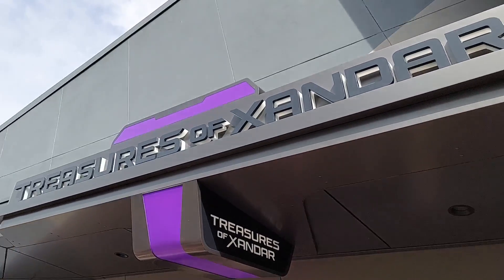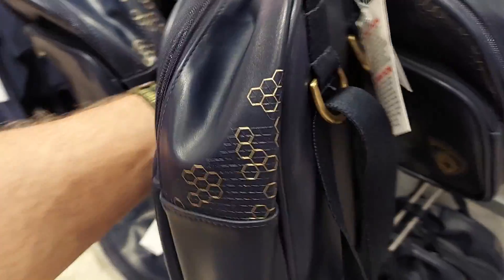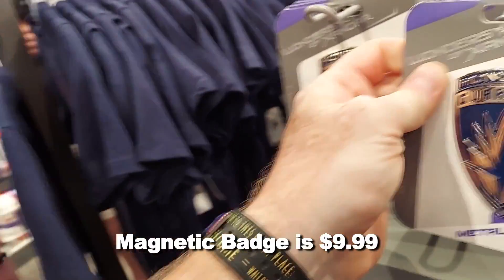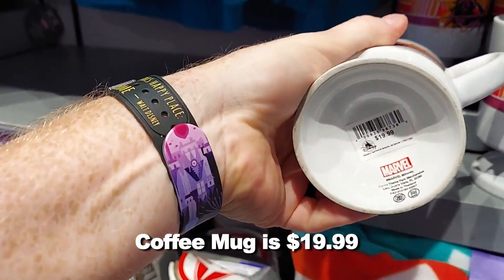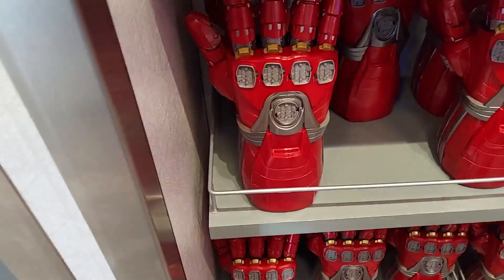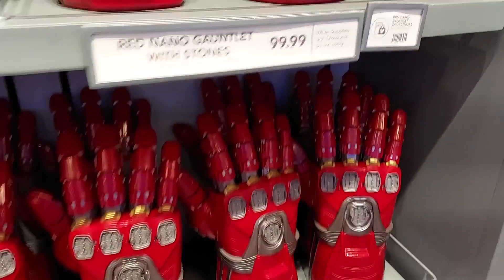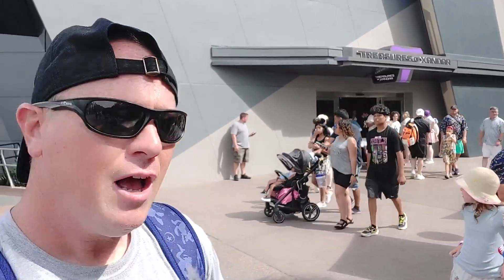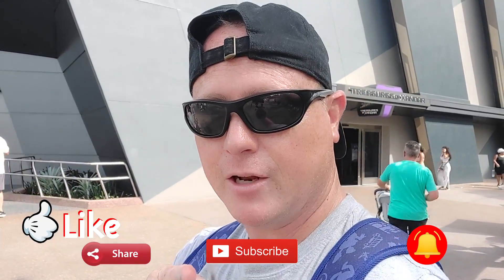Let's Explore "Treasures of Xandar" | The Gift Shop for Guardians of the Galaxy Cosmic Rewind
Today we're exploring the gift shop for Guardians of the Galaxy Cosmic Rewind called the Treasures of Xandar.

Thank you for choosing to watch our adventures in Disney World and Beyond.

Allow us to introduce ourselves.
We are Teia and Brandon.  A couple of lifelong Disney nerds.  We have both been visiting Disney since we were very young.
Then when planning our wedding, we both realized that we were both Disney fanatics and there was only ONE option for the honeymoon. That's right.  2 weeks at Disney World.

After, many years (and many Disney trips) later, we decided that in 2019, that we  would finally purchase "Annual Passes" for the first time.  But in February 2020, we did not renew.

This channel began as a Vlog of our entire first year as Annual Pass holders.  But now it continues on to show others what fun things Disney has to offer.  Not just in the parks but in and around Disney World and other aspects of the Disney Fandom.
Including Movies, TV Shows, Streaming, Collecting, Shopping, etc

---Chapter Markers---
0:00 - Introduction
0:19 - Exploring the Store
1:43 - Infinity Stone Collection
2:28 - Conclusion